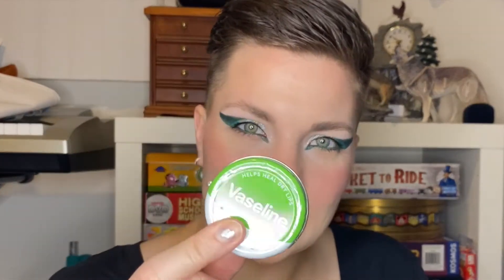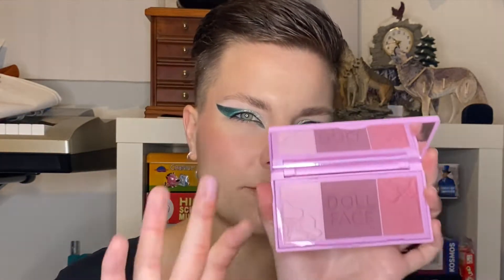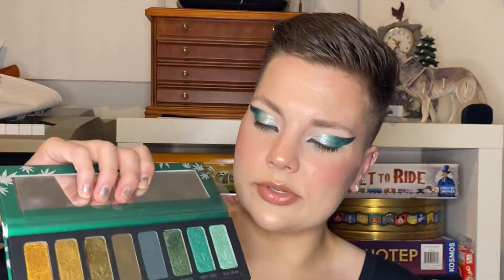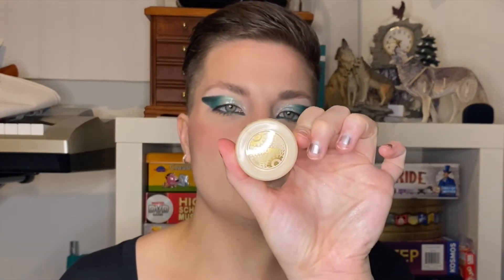Just a little Drugstore Haul!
Hi everyone! I know it's been a while again, I'll get back into my groove sooner than later. But here's a little drugstore haul for you. Definitely found some good products within this haul so that was fun! Hope you're all doing well and enjoying the start to summer. Smile on. ❤

Please join me on a journey of self reflection, self expression and self love.

Stop. Asian. Hate! & Black. Lives. Matter!

~ Makeup Used ~
Primer: NYX Professional Makeup - Marsh Mellow Primer
Foundation: Catrice - True Skin Hydrating Foundation (Neutral Porcelain 004)
Concealer: Maybelline - Instant Age Rewind Eraser (Ivory)
Bronzer: Tower 28 Beauty - Bronzino Illuminating Cream Bronzer (West Coast)
Blush: Doll Face - Retro Rouge Matte Powder Blush Trios (Sophia)
Highlighter: Physicians Formula - Powder Palette Mineral Glow Pearls (Light Bronze)
Eyeshadow Primer: Milani - Eyeshadow Primer
Eyeshadow: Melt Cosmetics - Smoke Sessions
Eyebrows: Anastasia Beverly Hills - Brow Freeze
Mascara: Covergirl - Lash Blast Clean (Very Black)
Lipstick: Revlon - Super Lustrous Lipstick (Brazilian Tan)
Lip Gloss: Almay - Goddess Gloss (Cosmic 500)